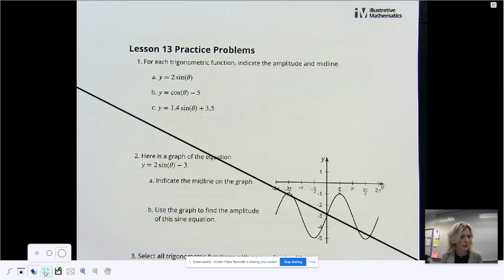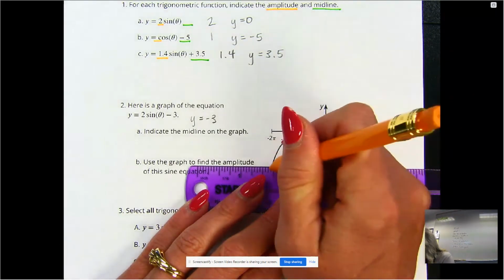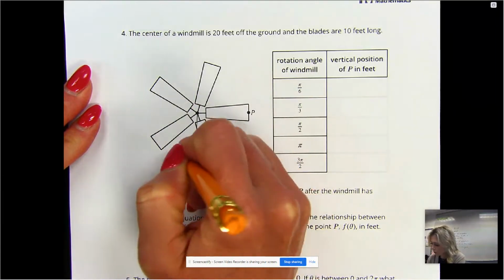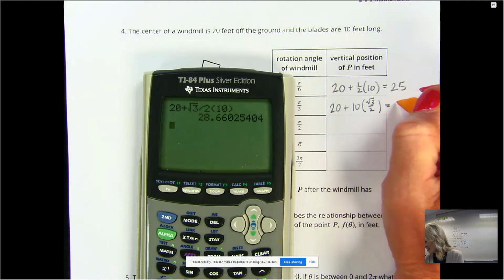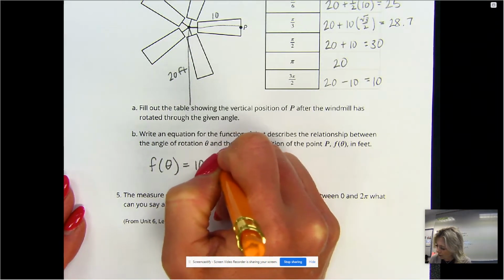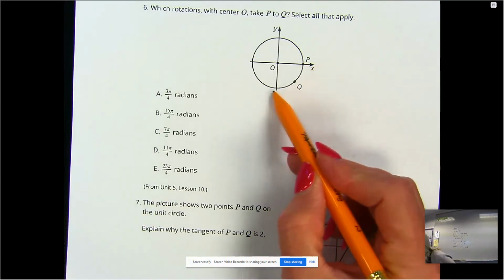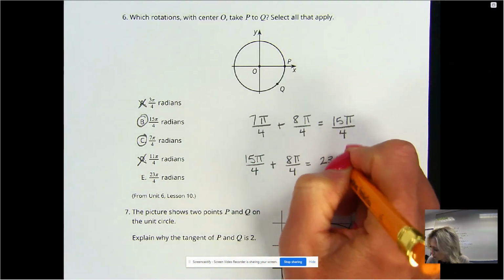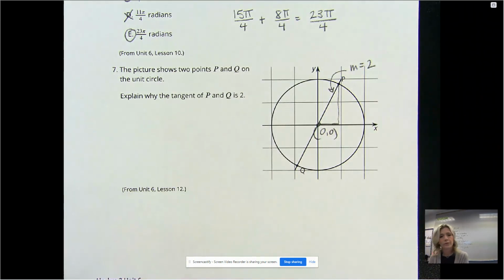Unit 6 Lesson 13 Practice